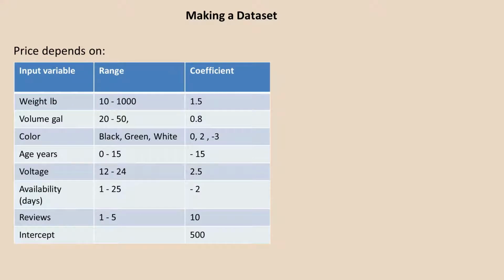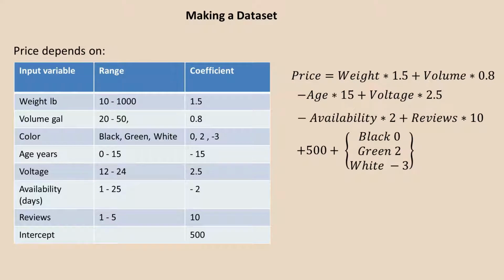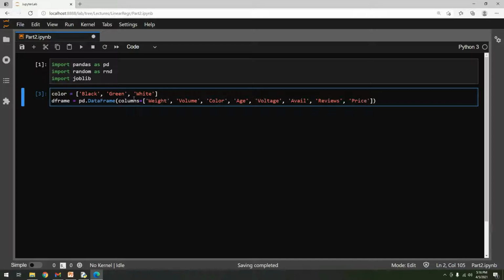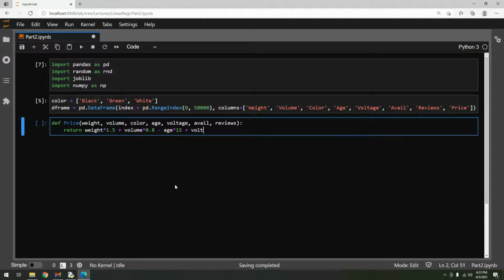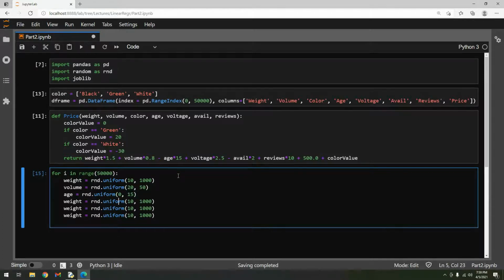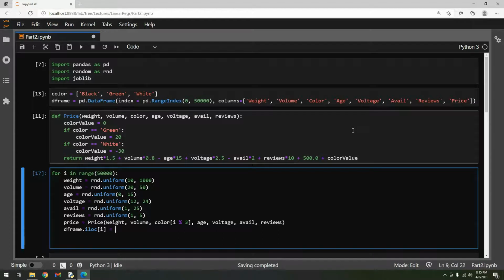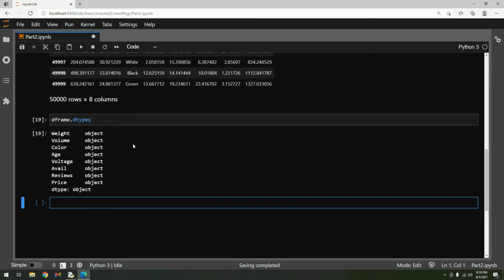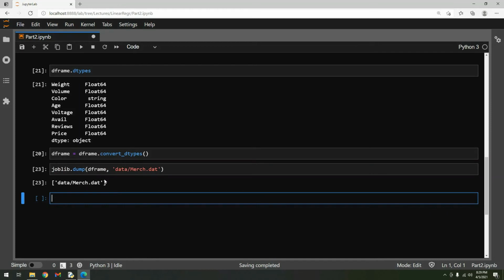Linear Regression with Python and scikit-learn. Part 2 Making Dataset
Making a dataset with input and output variables and storing it as a pandas dataframe for future use when training a Linear Regression model